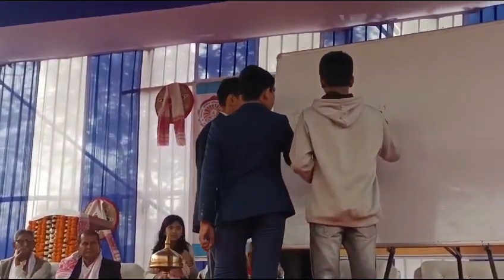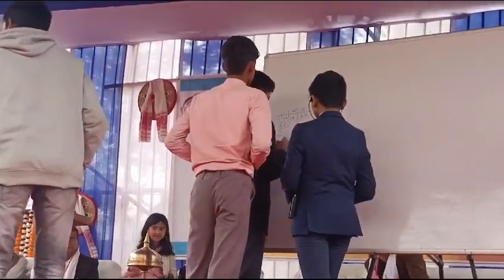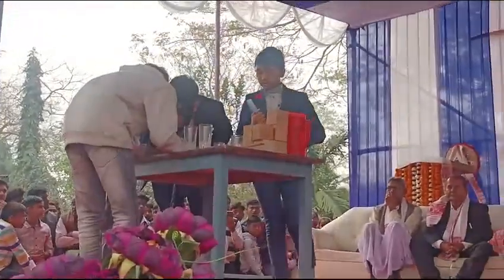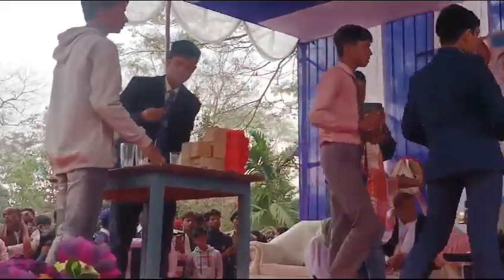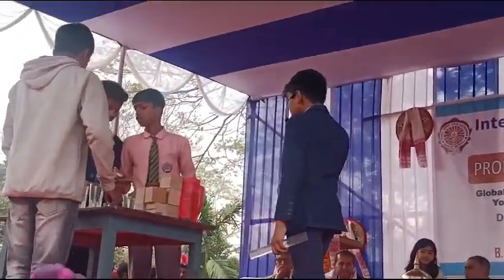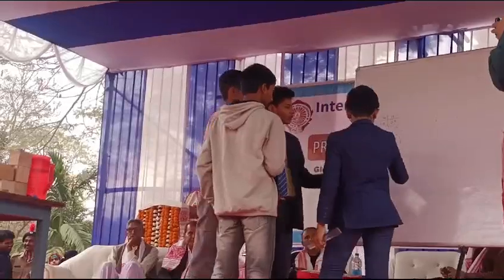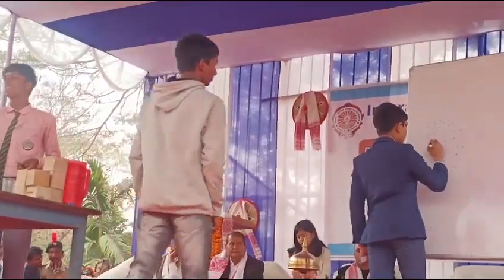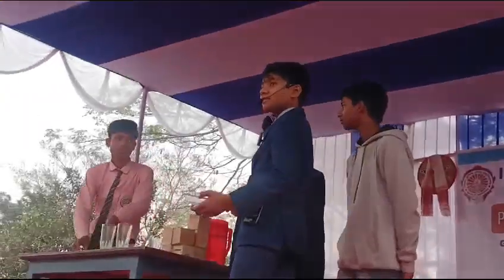World's youngest Professor Suborno Isaac Bari // B P Chaliha College Nagarbera , Assam 2024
World's youngest Professor Suborno Isaac Bari // B P Chaliha College Nagarbera Assam india 2024